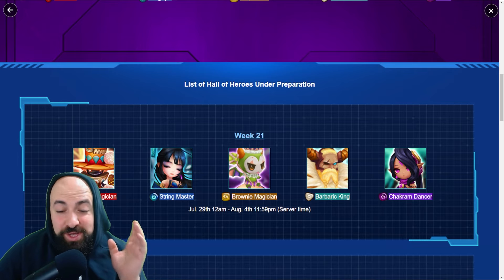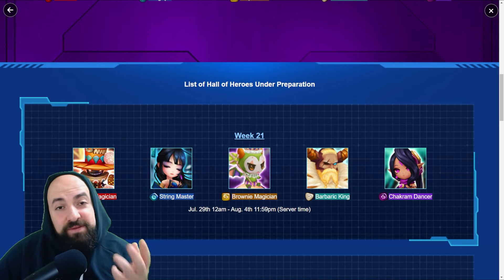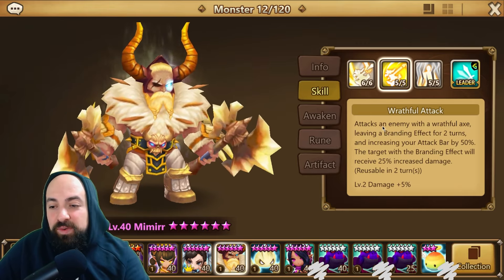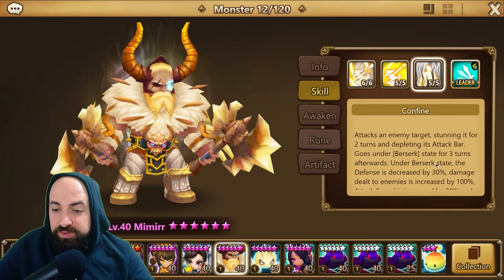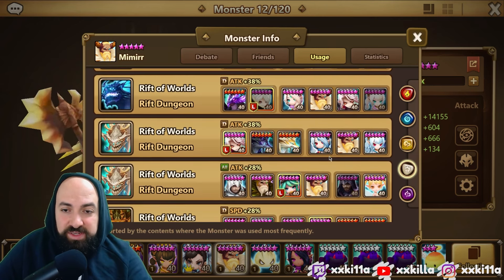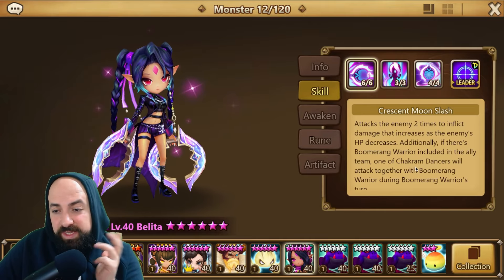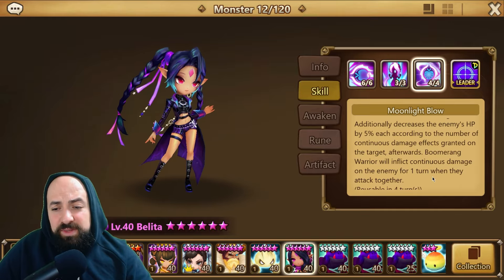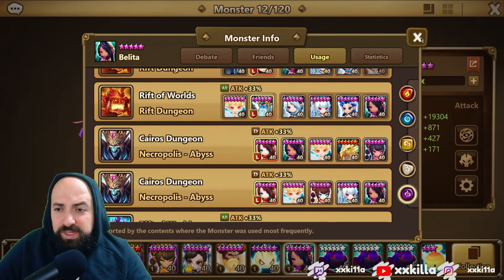BELITA Dark Charkram Dancer OR MIMIRR Light Barbaric King? Week 21 Hall of Heroes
Honestley, pretty even and both good.

Charkram Dancer or Barbaric King?
Week 21 HOH 10th anniversary hall of heroes summoners war